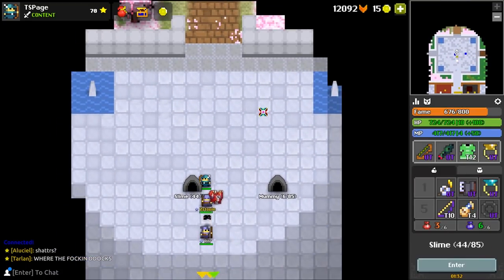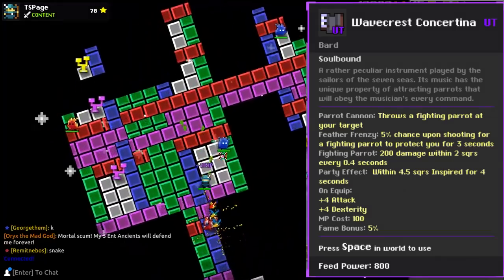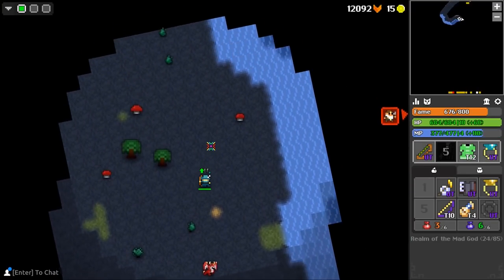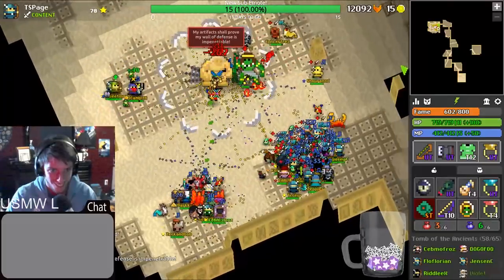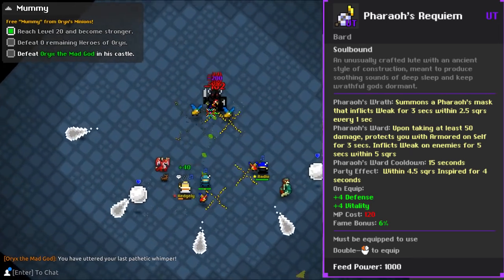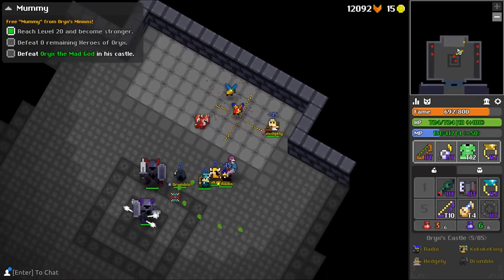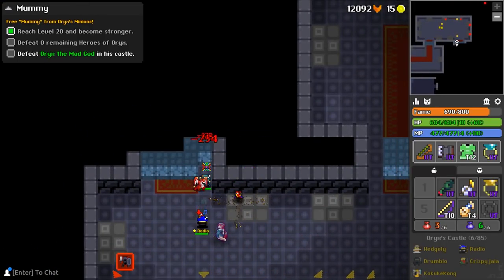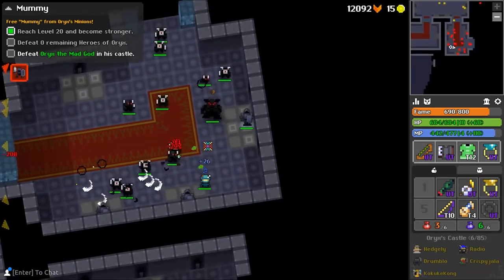[RotMG] Game-play Review All NEW Bard UT Abilities!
This video took a solid amount of work and I am so happy to get this out to you in this speedy of a manner. If you want to watch me get these items live come and support my streams.